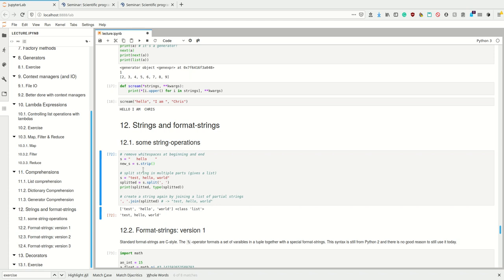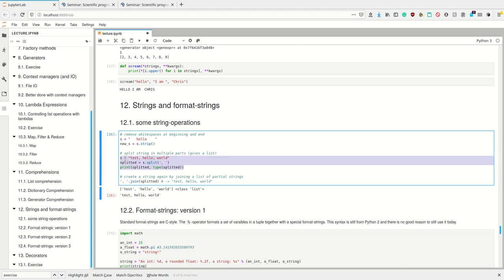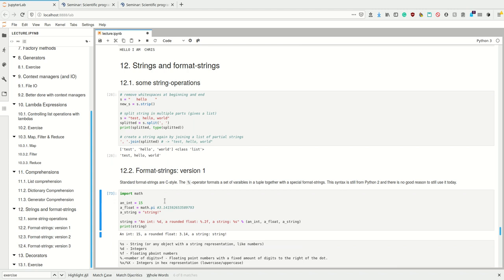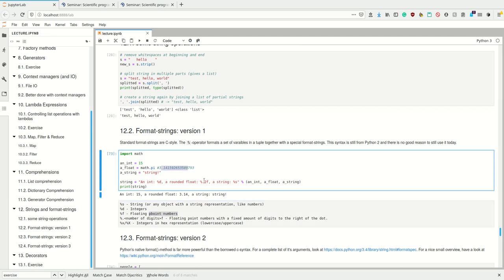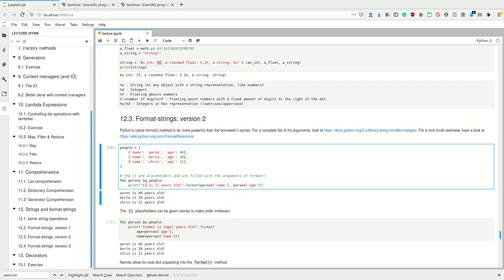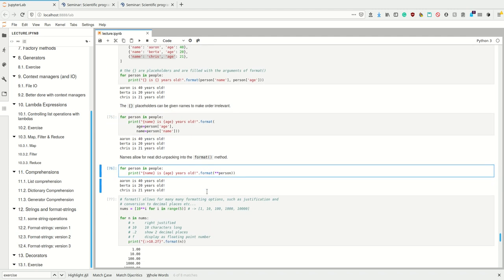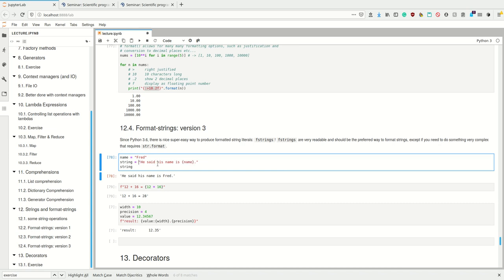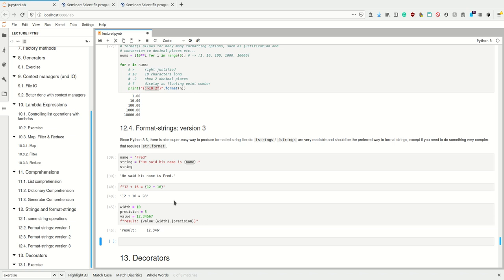Scipy 2020 - 3.11 - Advanced Python - Strings